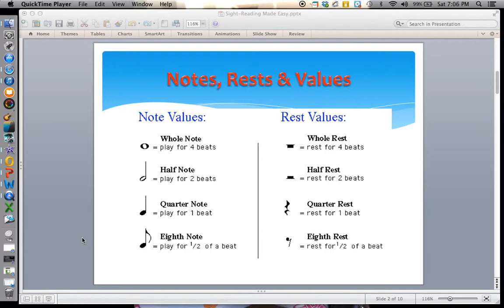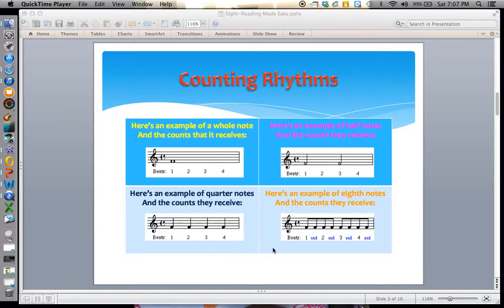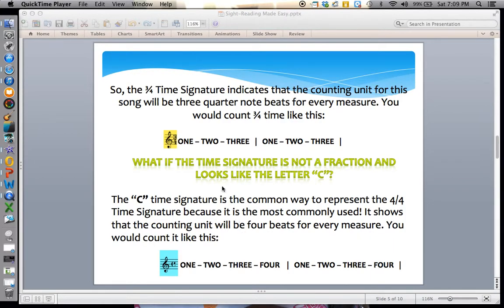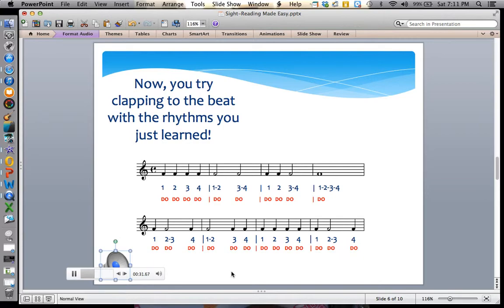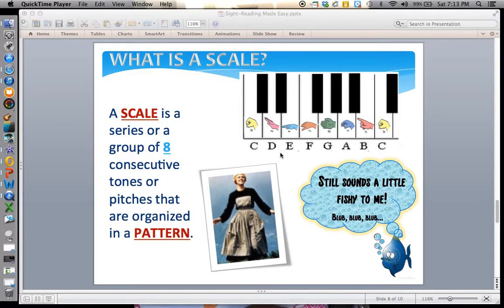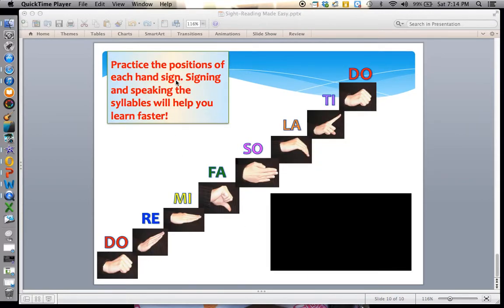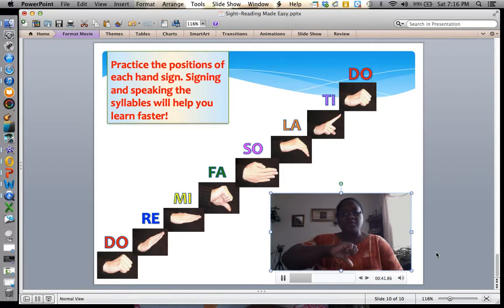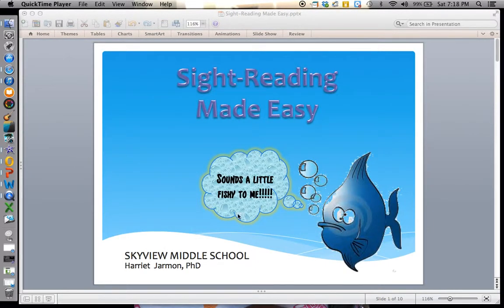Sight Reading Made Easy Screencast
Basics to Sight-reading 101